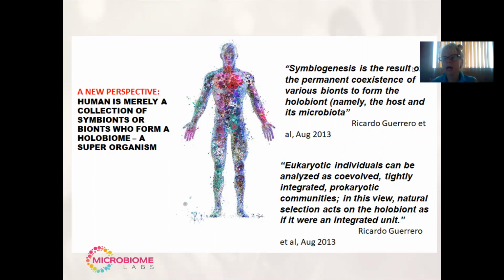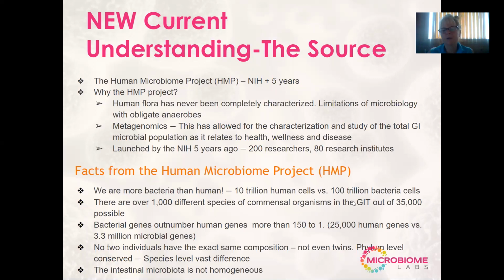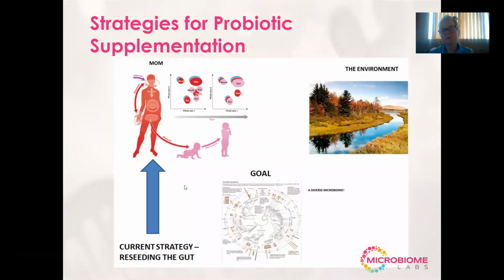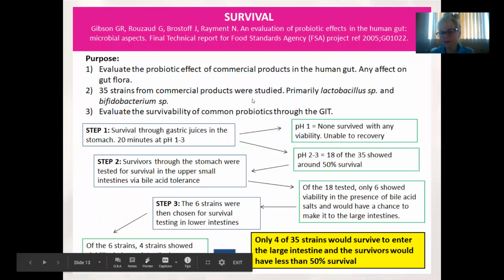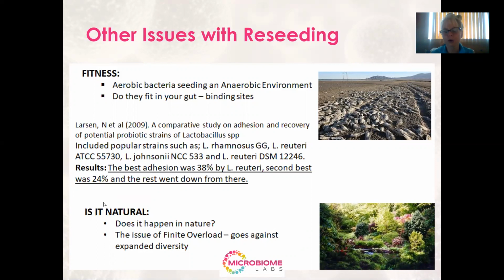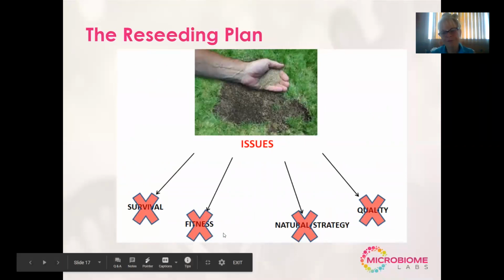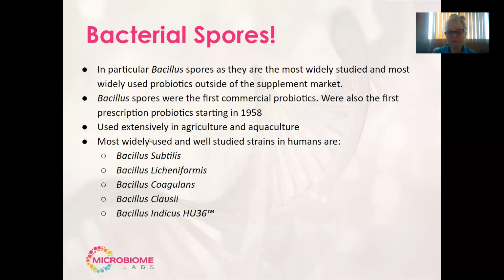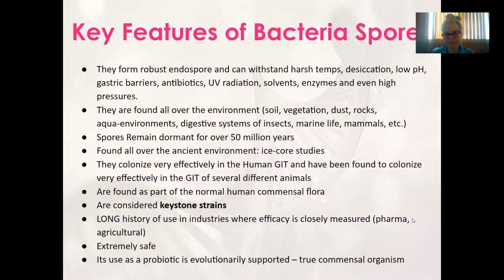Spores vs Reseeding with Non-Spore Probiotics by Tracy Carmack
Probiotic Influence of Non-Spore:
Digested proteins/DNA have quorum sensing property for a metabolic signal effect, one strain-one effect,
Limited to time of taking. No long-term health benefit.
Do not increase diversity.
Do not decrease endotoxin.
Do not have SHIME testing (SHIME elucidate mechanisms but this would reveal non- colonizers).
Upregulate/downregulate inflammatory response?